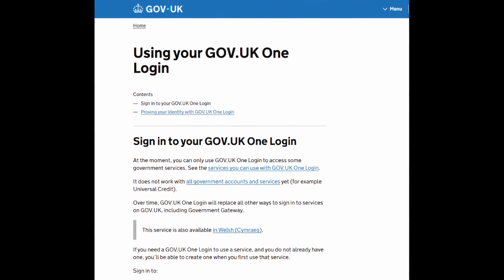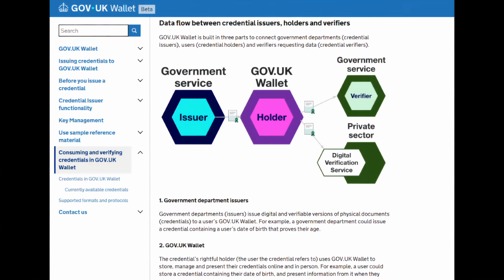Already Signed Up to Digital ID? What to Do NOW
Many have unknowingly signed up to government digital ID without explicit consent. This means your identity has been through official identity-proofing through systems like One Login in the UK or Login.gov in the US. This ID verification will remain in government systems permanently.
00:00 Intro
00:59 Stop Feeding the System
01:49 Limit Cross-Service Tracking
02:23 Control Data Sharing
03:11 Revert to Low-Tech Options
03:45 Maintain Vigilance
04:24 Minimal Exposure Mindset
04:50 Political & Social Pressure
Miles Harris is the home of historical foresight and financial truth.